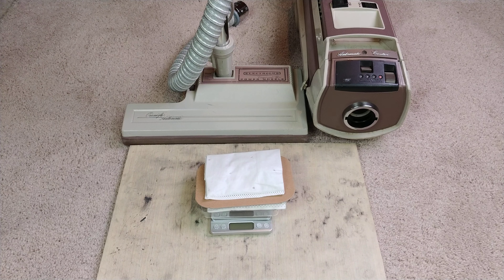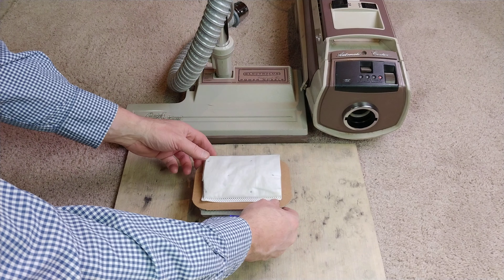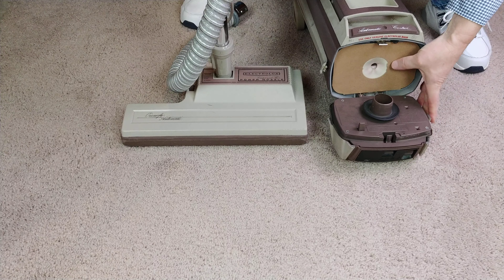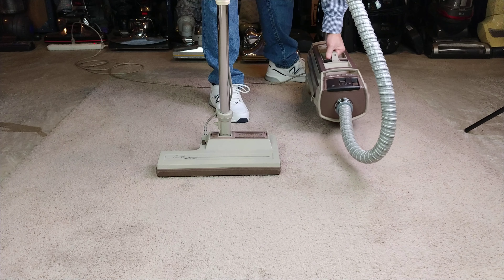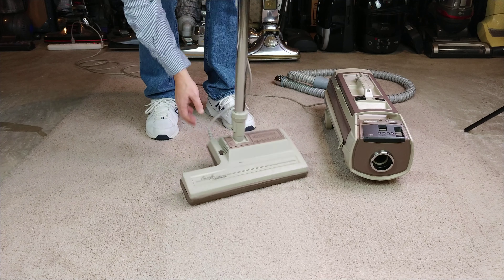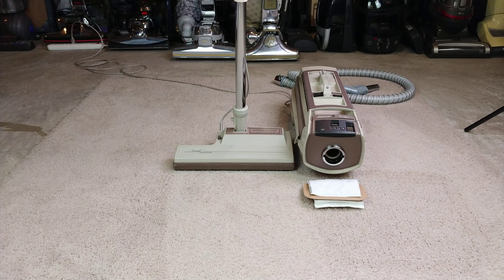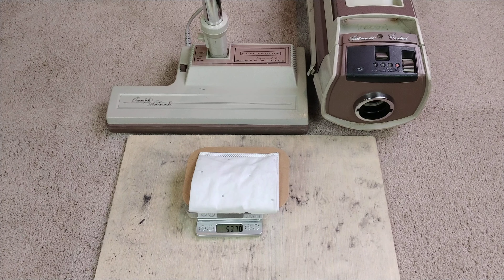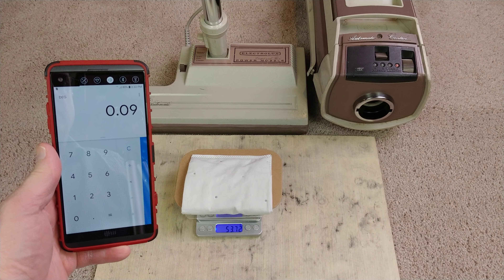Electrolux Marquise 12A With PN6A Dry Pass (Carpet Shredder) Test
After careful online examination of a new PN6 brushroll, I can confidently say that the current one is well worn and doesn't have very high agitation.